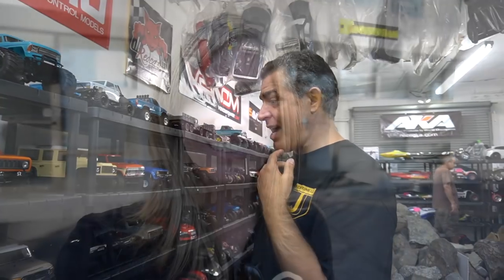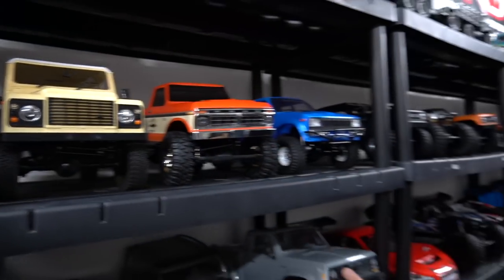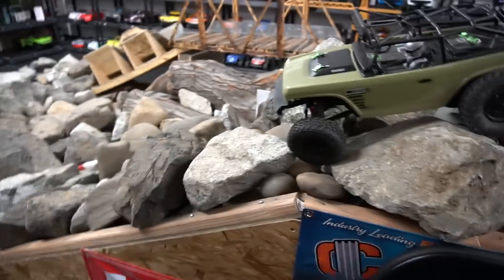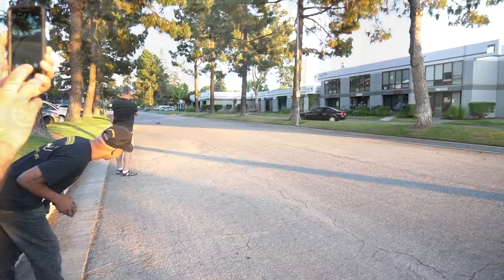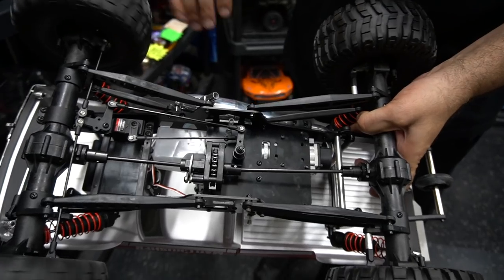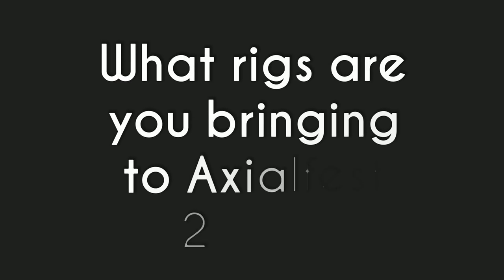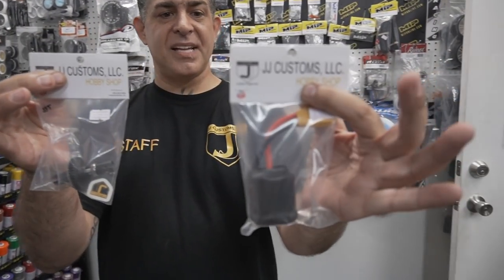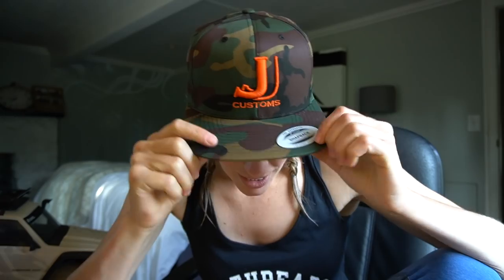OVER 300 RC CARS!? Inside JJ Customs Hobby Shop, San Jose, CA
This week, I tour a new local hobby shop JJ Customs in San Jose, California and talk to the owner Jason and his awesome staff. We also chat custom rc builds, first timers at Axialfest, I try my hand at the indoor crawler course, and  watch a speed run with an Arrma Typon (89mph!!).

Hobby shops are disappearing by the day, so get out there and give them some love! This is a new style of a video for me, so let me know if you want more of these. I'm thinking of doing a "Local Hobby Shop" video series. What's your local shop? Comment name and location below and maybe someday I can stop in!

MY YOUTUBE FILMING GEAR